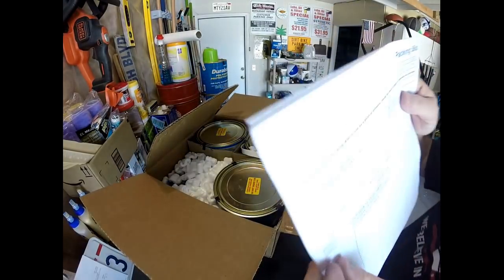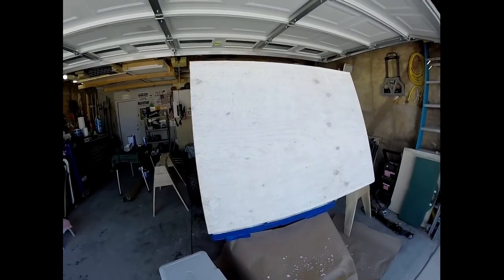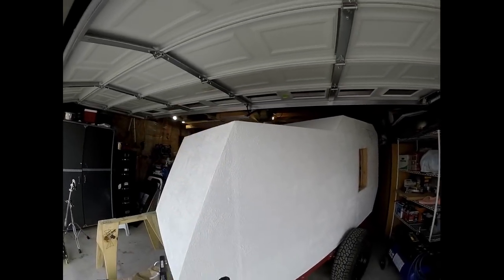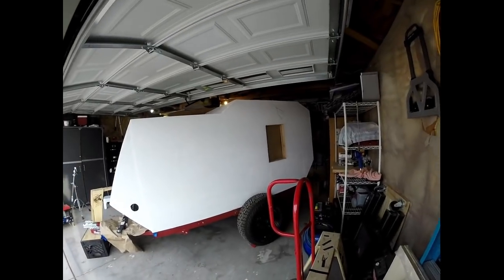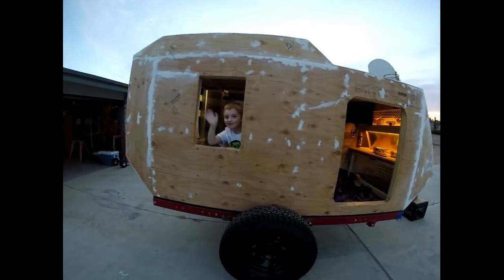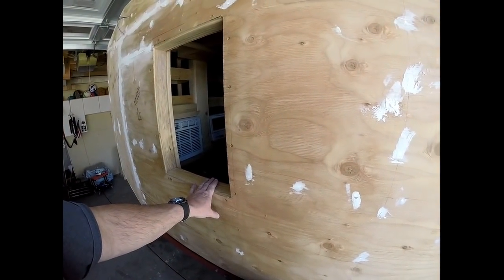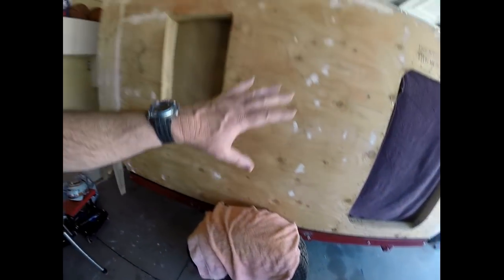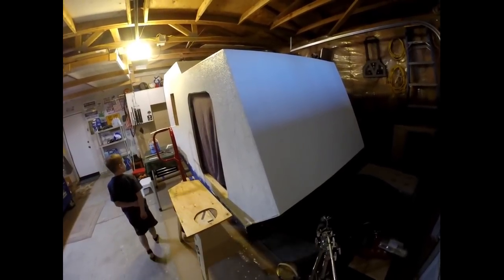4 x 8 camper part 24 - The big push!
camping, camper, 4x8 camper, harbor freight, harborfreight, harbor freight camper,
off road camper, offroad camper, off roading camper, tent trailer,
small trailer, tiny trailer, father son, outdoors, 4 x 8 trailer,
harbor freight 4x8 trailer, harbor freight homemade camper, durabak, durabak 18,